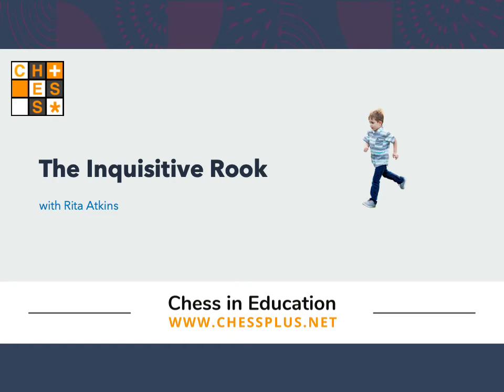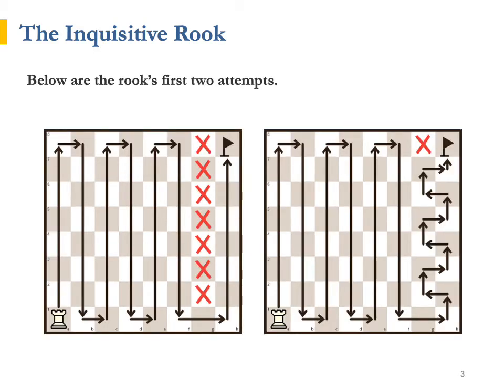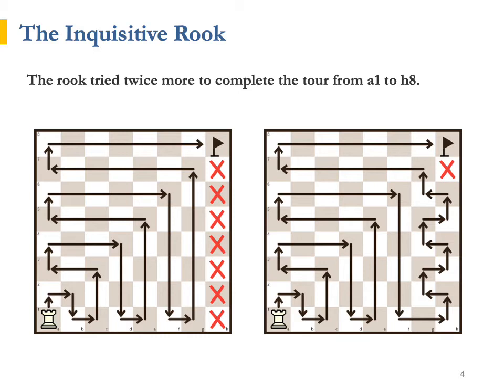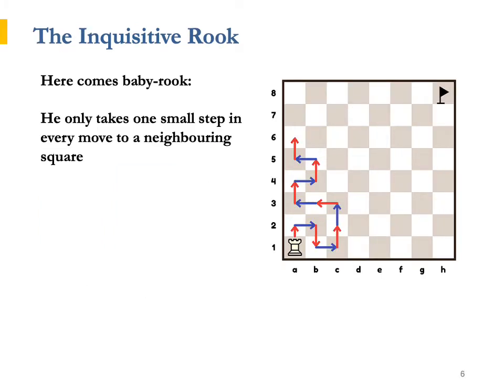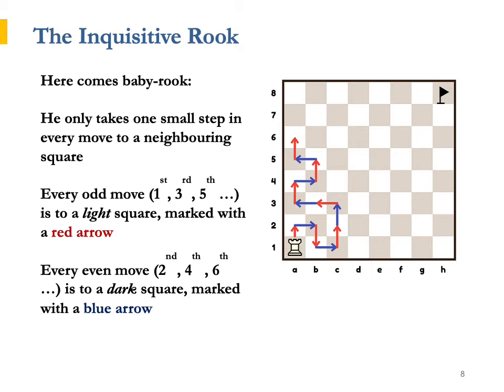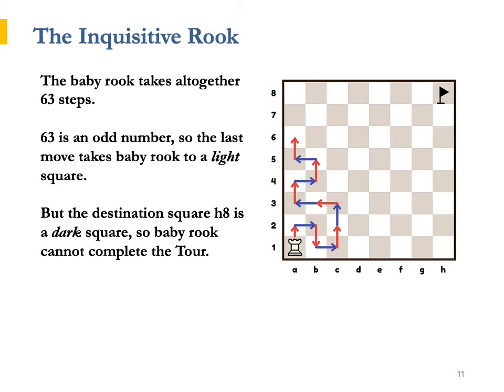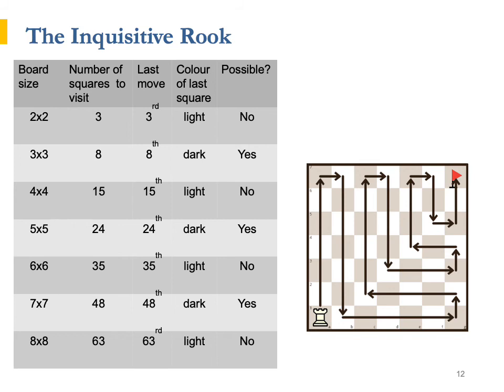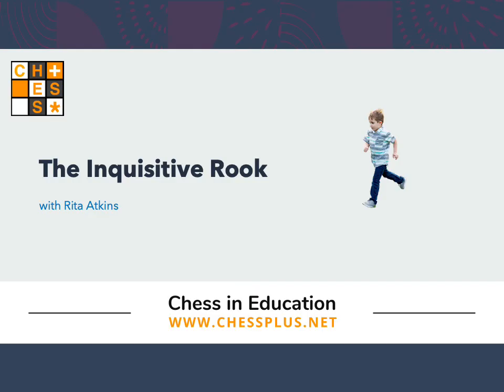The Inquisitive Rook: why can't the rook reach the opposite corner?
We present an explanation of a surprising impossibility in the rook's tour, namely that for even-sized boards the rook starting from one corner cannot reach the opposite corner.  The explanation deconstructs the problem using smaller boards and a rook which can only move one square at a time ("baby" rook). The concept of polarity is not explicitly mentioned.

To present this problem in the most entertaining way, ask the class to find a route from a1 to a8 on a normal chessboard.  The task is impossible but expect a lot of creative but false reasons why this is so.

This video is part of the Chess and Mathematics project by ChessPlus.

Content: Rita Atkins
Voiceover: Maria Atkins